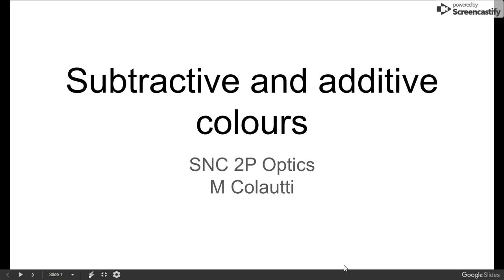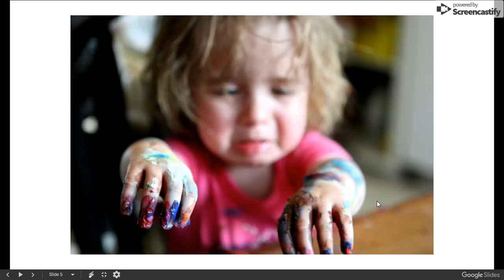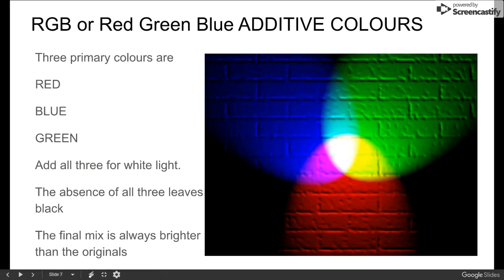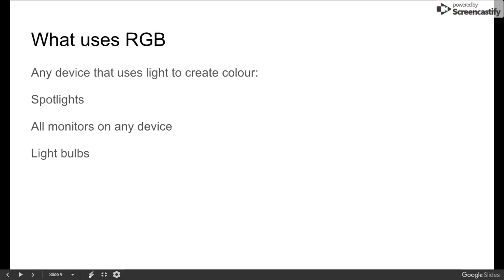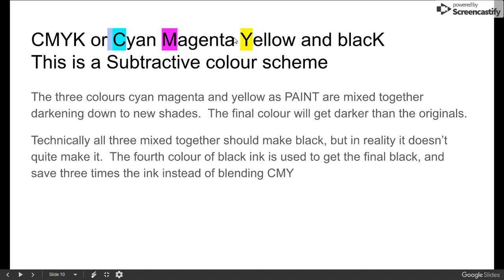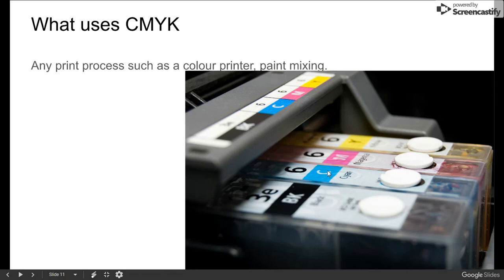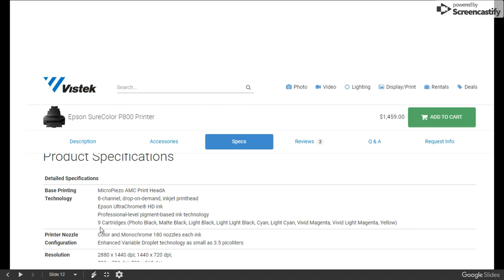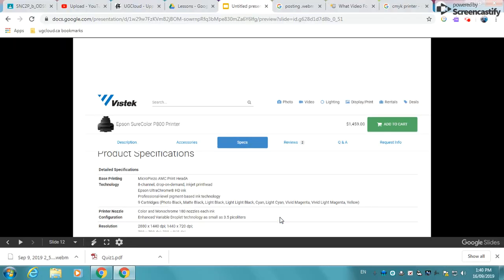8. Subtractive and additive colours